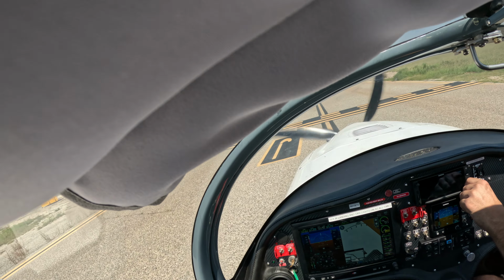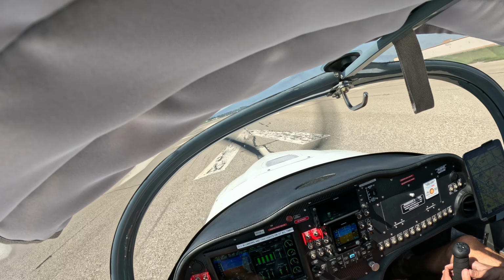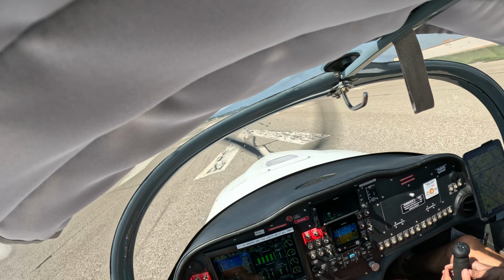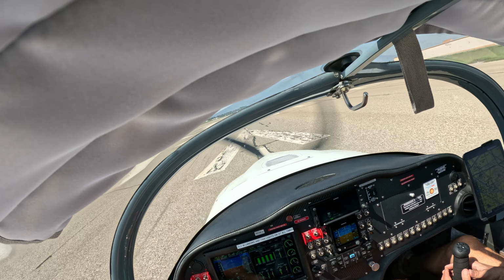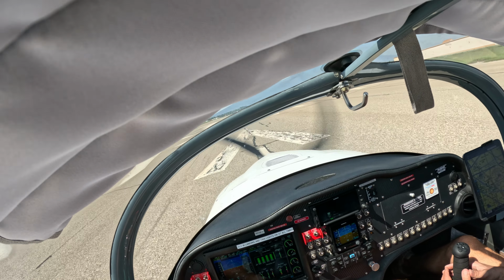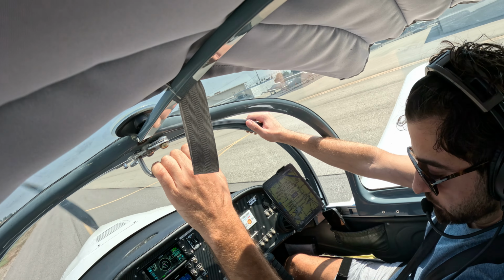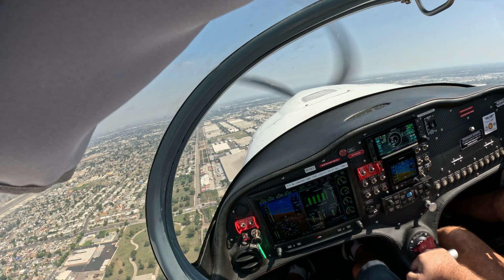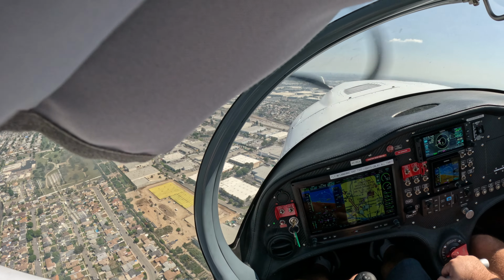first flight with john GX010048